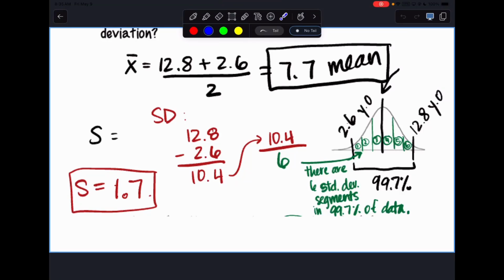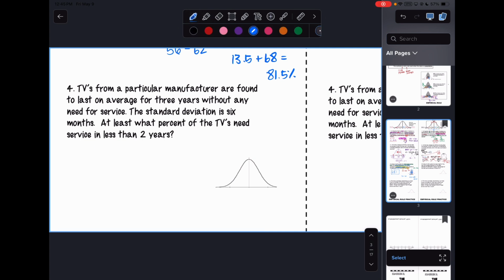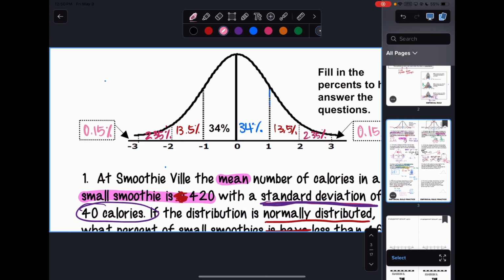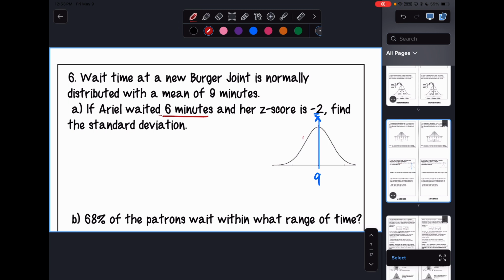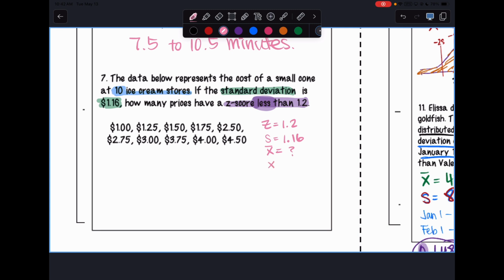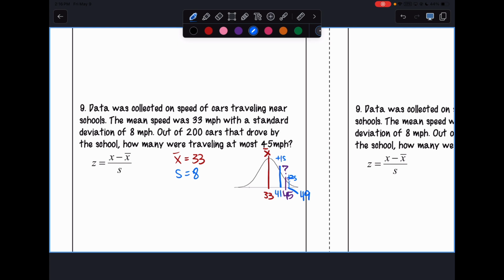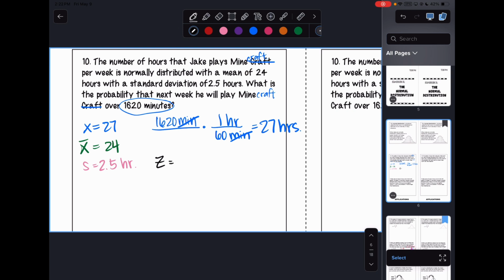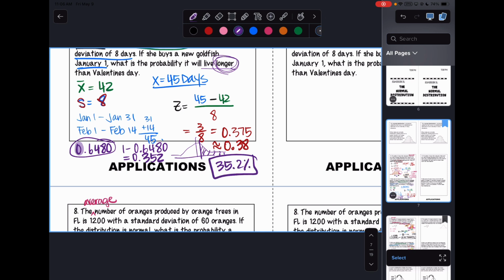A2 8.2 & 8.3 Normal Distribution & z-scores